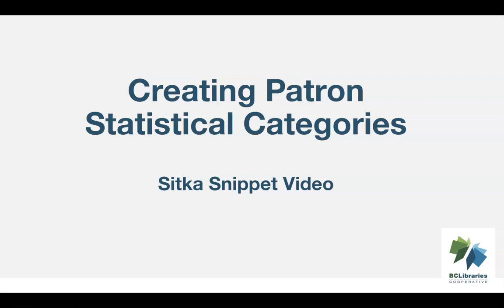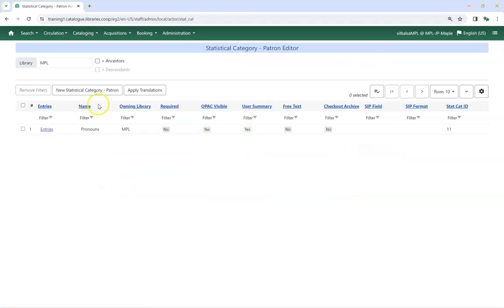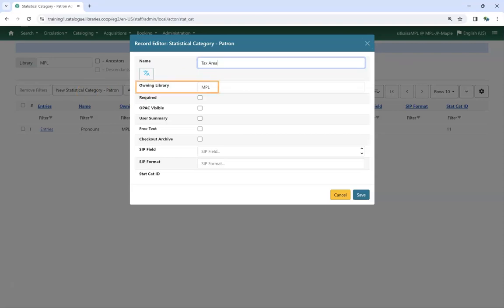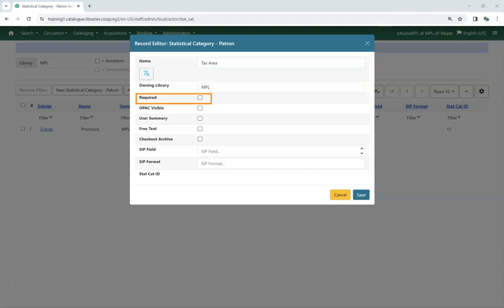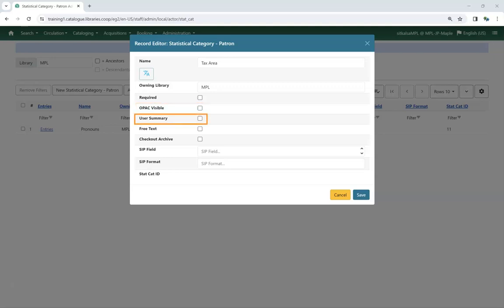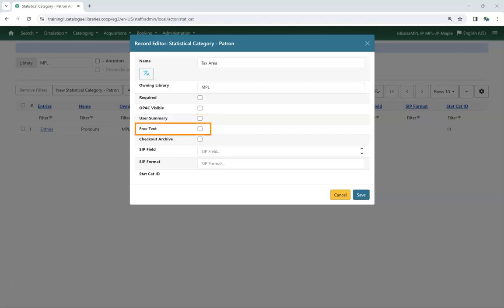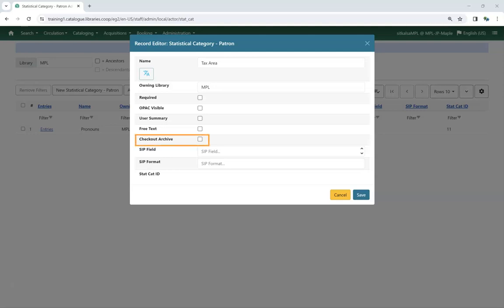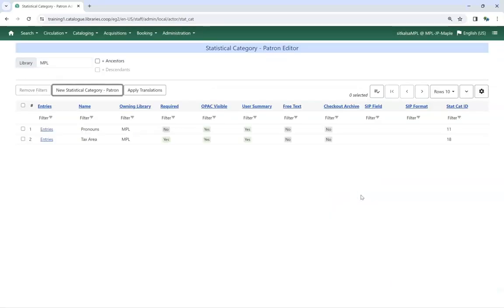Sitka Snippet Video - Creating Patron Statistical Categories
This short video will demonstrate how to create patron statistical category entries in Sitka’s Evergreen.